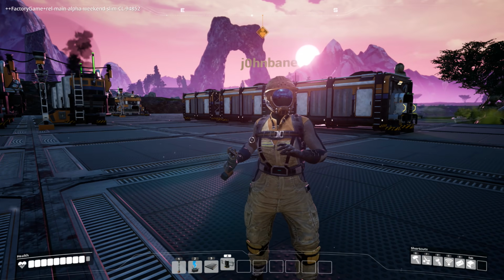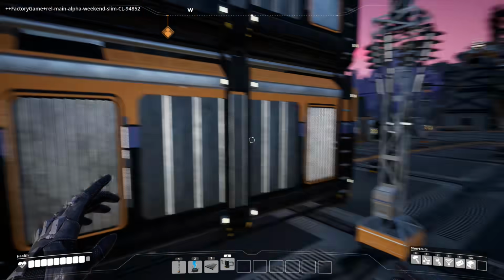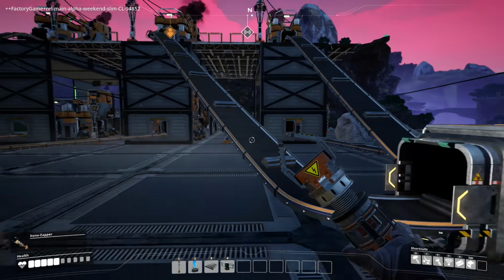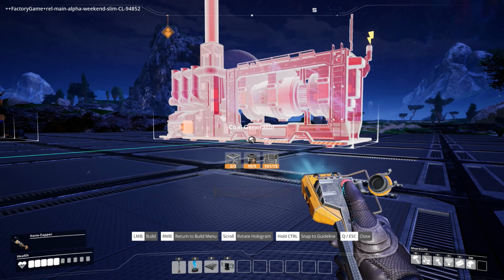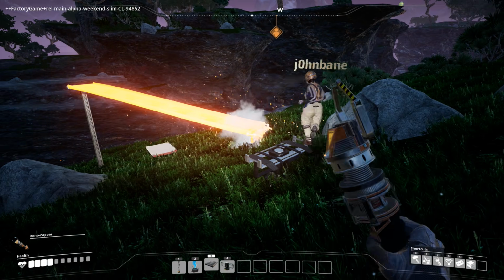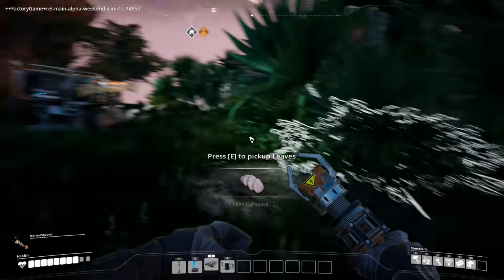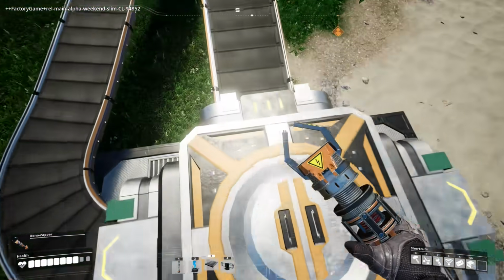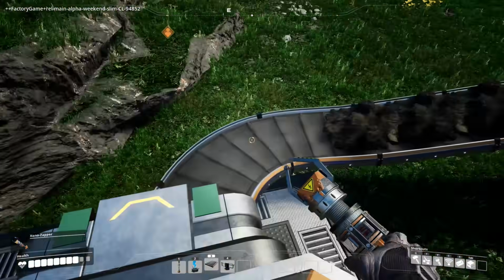Setting Up A Super Coal Power Plant In Satisfactory Gameplay E7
New Satisfactory Gameplay! Setting Up A Super Coal Power Plant In Satisfactory!

Satisfactory Game is a first person open world factory building game with a dash of exploration and combat. Pioneering for FICSIT Incorporated means charting and exploiting an alien planet, battling alien lifeforms, creating multi-story factories, entering conveyor belt heaven, automating vehicles, and researching new technologies.